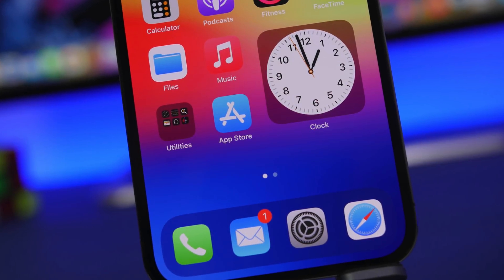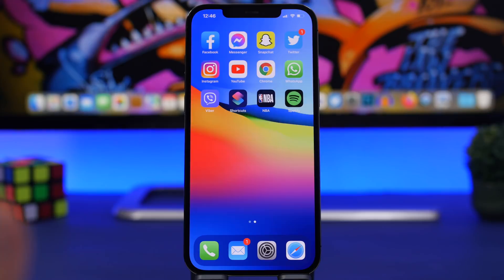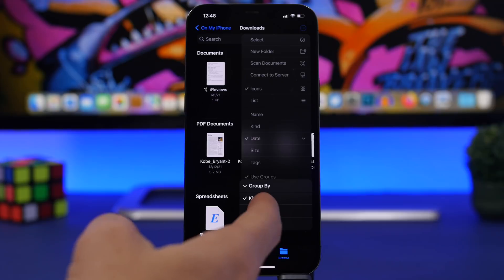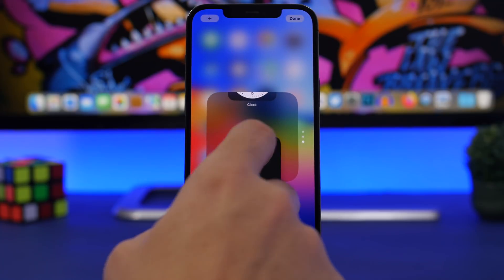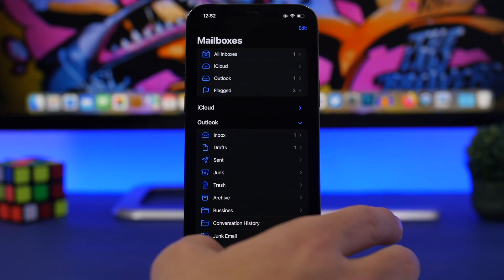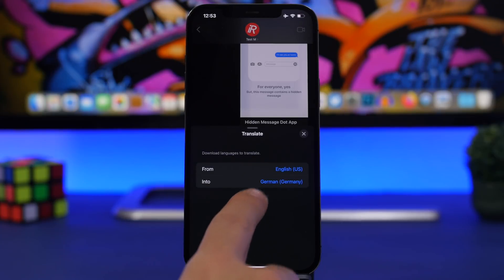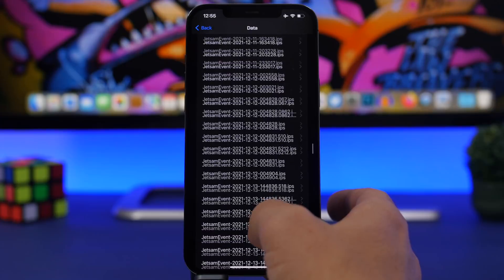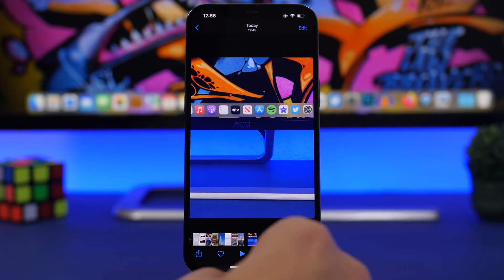iPhone HIDDEN Features - iOS Secrets !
iPhone hidden features, amazing hidden features that you can find on your iPhone on iOS 15. iOS 15 has a lot of secret settings which allow you to do a lot more with your iPhone.

The amount of hidden features you can find on iPhone is amazing, in this video you can learn about 13 of those tricks and features.

Intro & camera trick 0:00
Move Shortcuts 1:03
Must know Files tricks 1:34
Message from Lock Screen 2:48
Rearrange Widgets 3:27
Summary trick 4:05
Super email trick 4:49
Home Screen trick 5:19
It works everywhere 5:49
Battery hidden trick 6:33
Quick open app 8:05
Video editing feature 8:38